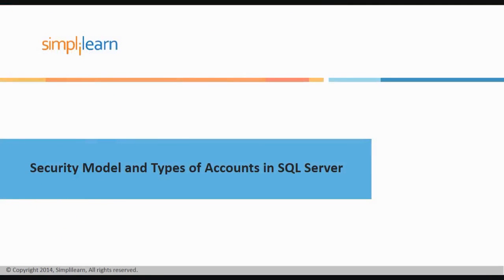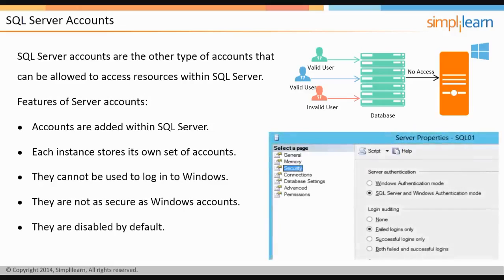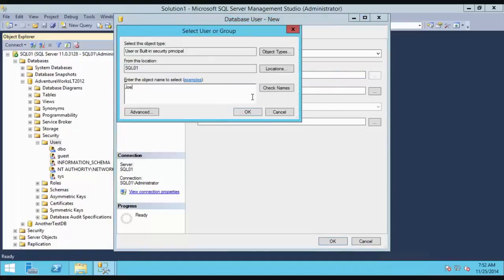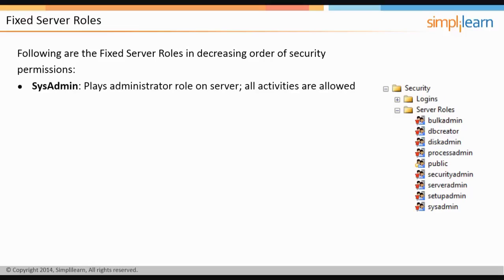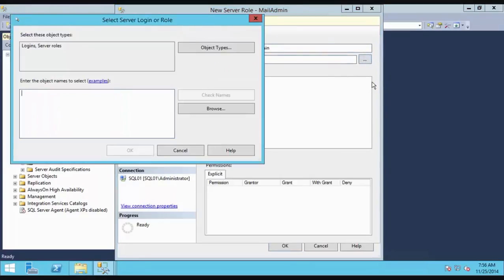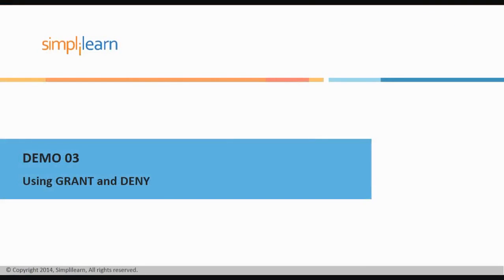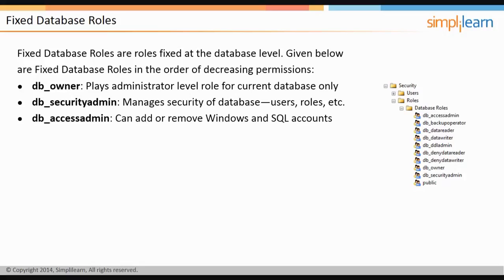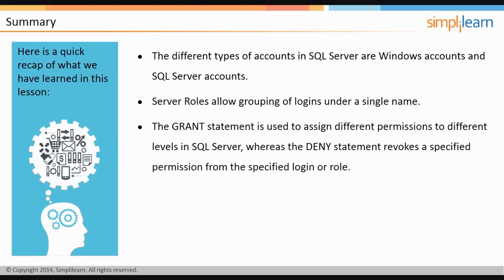SQL Server Security Tutorial | Administering MS SQL Server 2012 Databases | 70-462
Hello and welcome to the administering SQL Server 2012 databases exam number 70-462 certification course offered by Simplilearn.
This lesson will introduce you to how you can optimize performance on your SQL servers.

Objectives:
1. After completing this lesson you will be able to define benchmarking
2. Demonstrate how to use Resource Governor and PerfMon
3. Describe dynamic management views
4. Explains how to work with SQL profile.

Benchmarking Server Performance: It deals with benchmarking and some of the tools that are available to you in an installation of sequel server to do it.
Understand the process of benchmarking. It is a process of checking the performance of your SQL server system against a known set of standards. Performance is based on a huge number of factors these include common factors like CPU, memory, file system I/O, network speed, how will queries are written or optimized and many more. Each of these should be used individually as well as in combination to see the real performance and compare it to what you consider should be the ideal. It can be viewed and managed with this performance using a number of different tools there are tools that will allow you to view the current performance while others will let you change parameters to achieve a particular performance goals if possible. A baseline can also be set up. One that works under ideal conditions and see how it performs as well.

Resource Governor: the first tool were discussing is the Resource Governor this is a component that is installed with SQL server and is able to manage workloads within It. How the tool works is to set limits to resources such as CPU and RAM you've been set up workloads basically how much of the system to use for these different resources and then assigned them to the pool of resources since the resources have limits set both a minimum and a maximum. The Resource Governor ensures that the workload assigned to it doesn't get below or use more than what is a sign this makes setting up the baseline as well as performance much more predictable as you know exactly the amount of CPU and RAM being used by each SQL server component or service.

Microsoft SQL Server 2012 is the one of the latest versions of Microsoft SQL Server, the extremely popular and widely used database system in the world. Simplilearn’s Administering Microsoft SQL Server 2012 Databases course introduces you to building and using databases in this platform.

The course provides students with the technical skills required to perform installation, maintenance, and configuration tasks in Microsoft SQL Server 2012. It also teaches them how to set up database systems, make sure the systems operate efficiently, and regularly store, back up, and secure data from unauthorized access. This course will help current and aspiring data professionals to prepare for exam 70-462, known as Administering Microsoft SQL Server 2012 Databases.